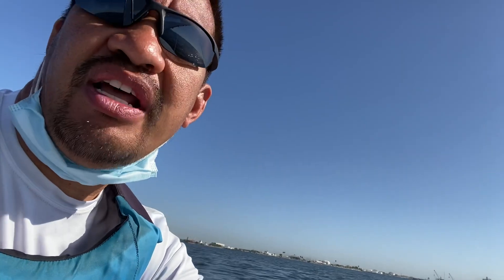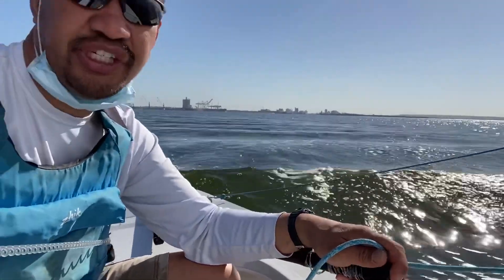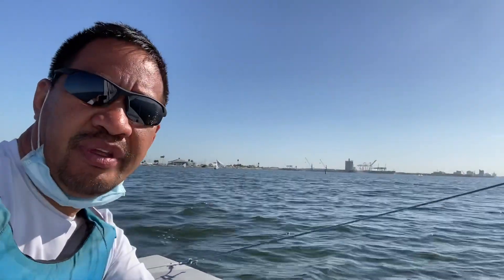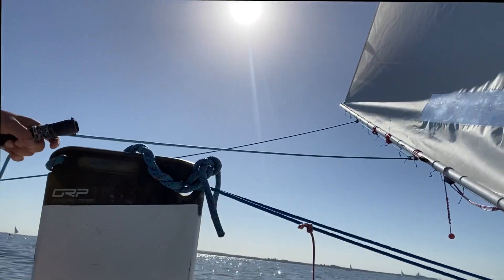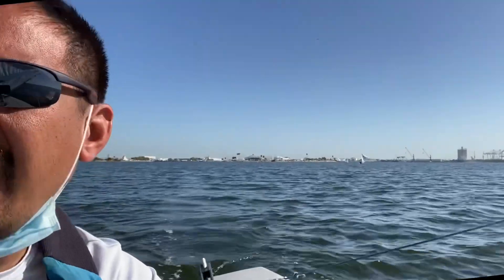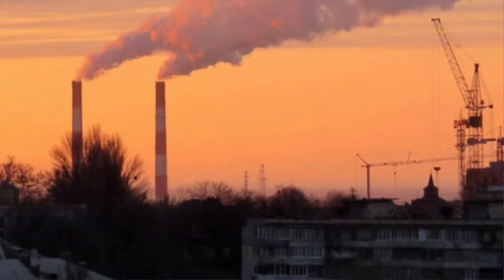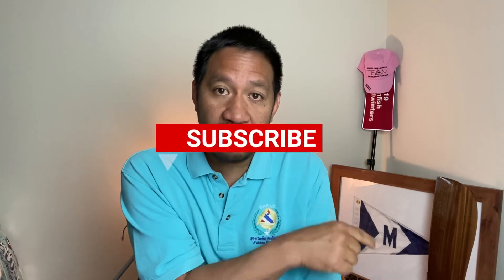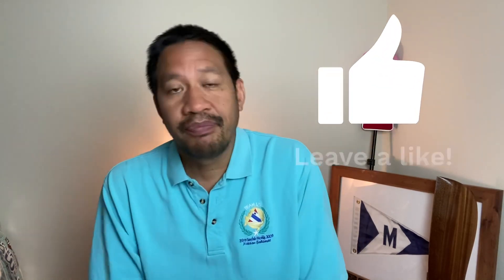Sunfish Sailing Tips and Tricks | How to Tow A Sunfish on the Water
Sunfish Sailor, Lee Montes, shares many tips and tricks like how to sail better in lighter air, how to rig a sunfish sailboat on the water, how to properly tow a Sunfish Sailboat on the water and how to get more enjoyment from sailing.

11:58 how to tow Sunfish on the Water

Dynamic (Seitech) Dolly
Mainsheet Block
Stand up Spring
6" Inspection Port
"Rolla Boat Centerboard Dolly"